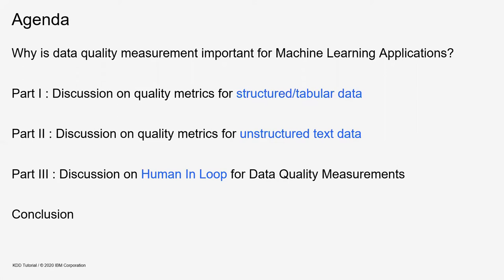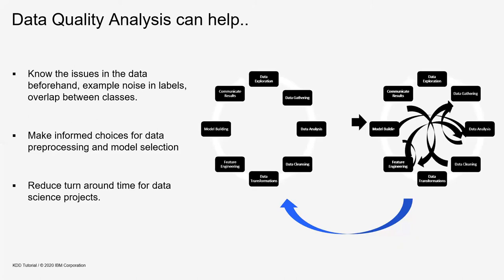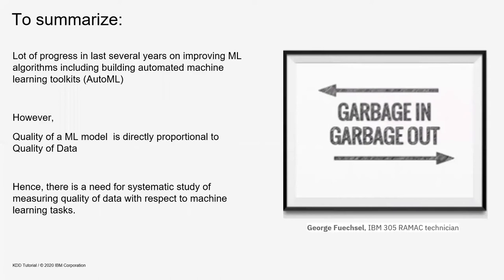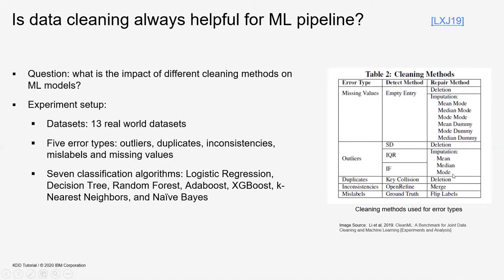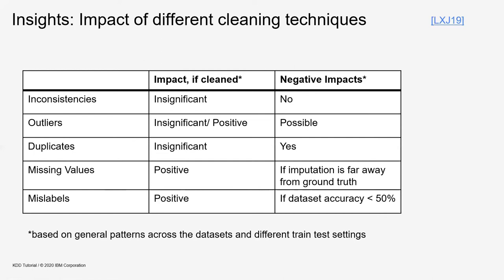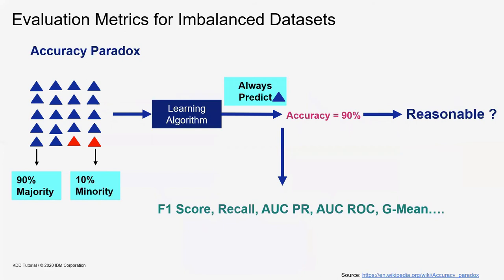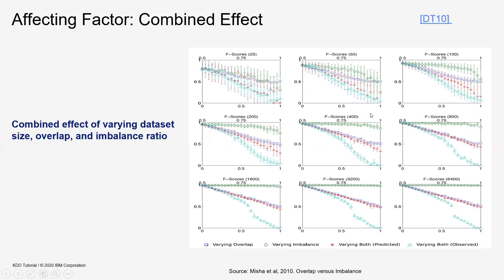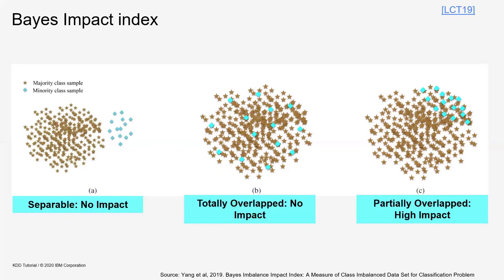KDD 2020: Lecture Style Tutorials: Overview and Importance of Data Quality-Part 1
for Machine Learning Tasks
Hima Patel (IBM Research); Nitin Gupta (IBM Research); Shazia Afzal (IBM Research); Shashank Mujumdar (IBM Research, India)